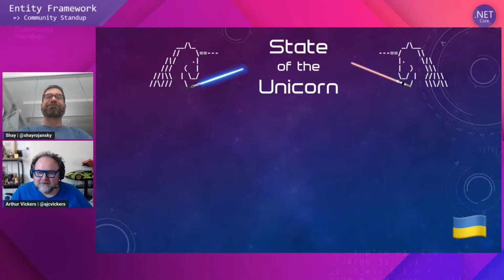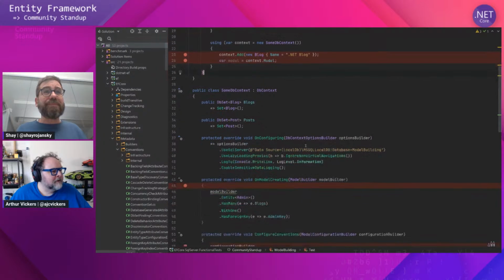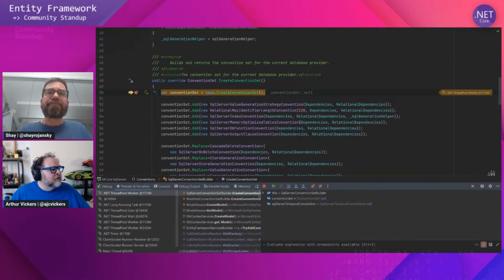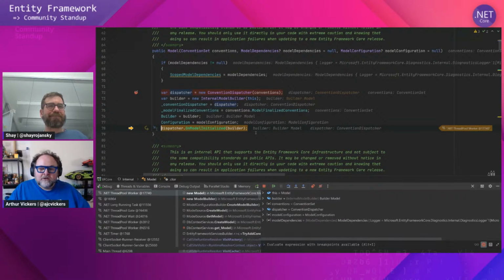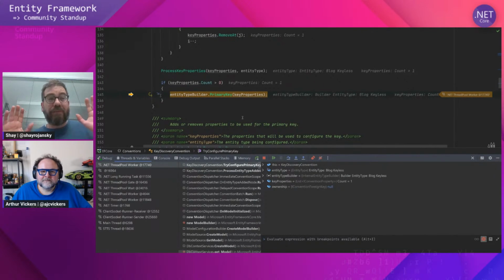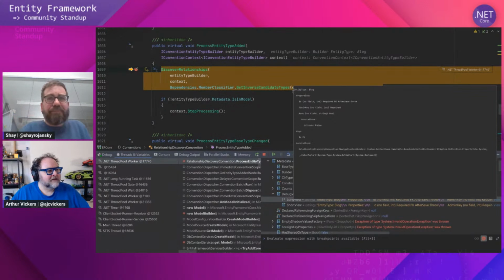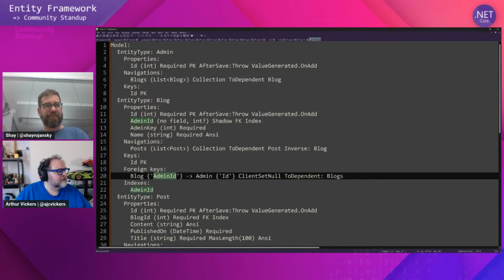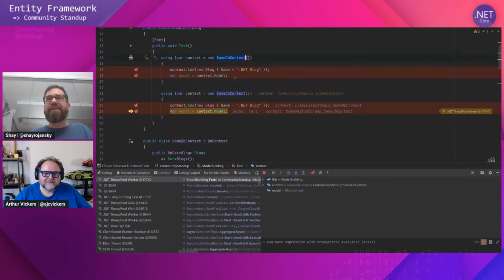.NET Data Community Standup - EF Core Internals – Model Building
In this session, the .NET Data Access team will dig into the EF Core internals for building a model. EF models are built using a combination of three mechanisms: conventions, mapping attributes, and the model builder API. We will explain each of these mechanisms and show how they interact. We’ll also cover how models are cached, and ways in which that caching can be controlled. And, as always, we’ll answer your questions live!

Chapters:
00:00 Livestream begins
02:37 Welcome to .NET Data
04:00 State of the Unicorn
14:30 Model building with EF Core demo
01:26:04 Wrap

Featuring: Arthur Vickers (@ajcvickers), Shay Rojansky (@shayrojansky)